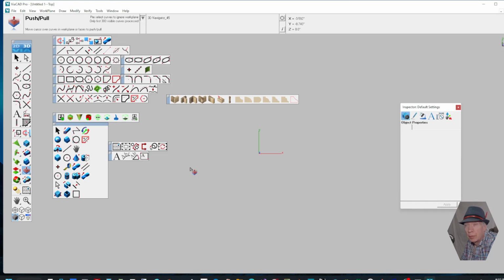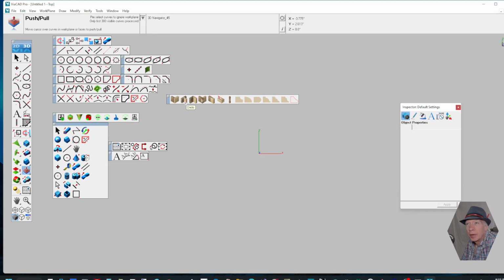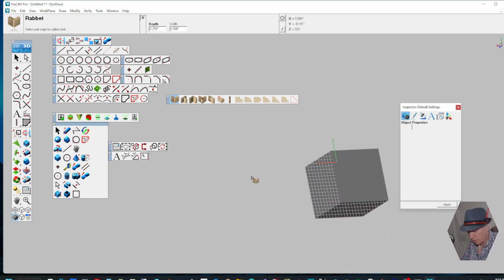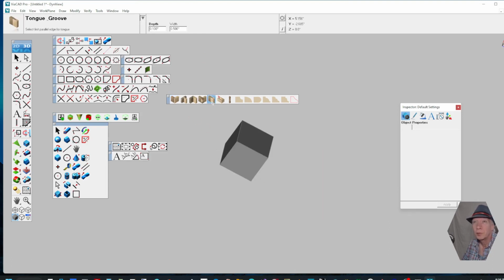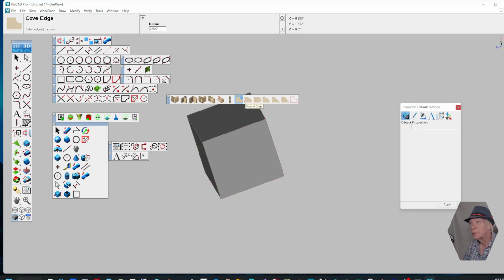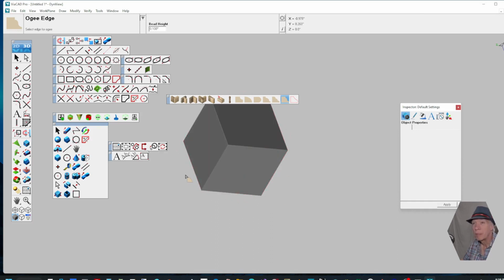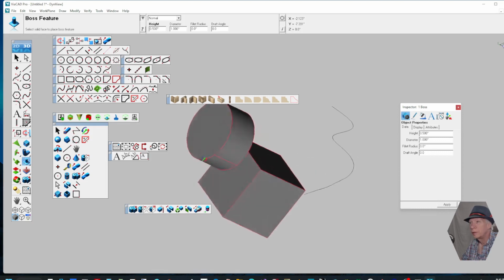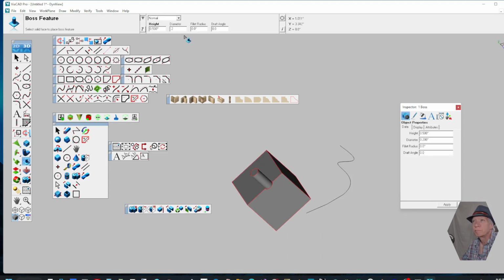A quick look at the new VIA Cad14 for Windows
A quick look at the new ViaCAD 14 from Punccad software. It was released last week for Windows. There are some nice woodworking tools that can also be applied to 3D printing.